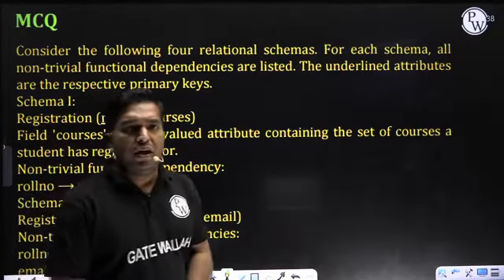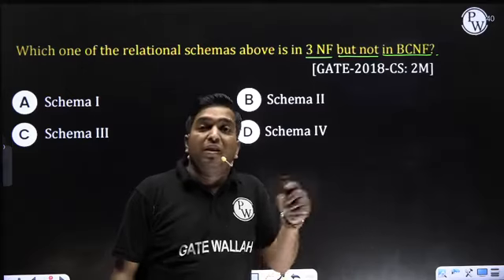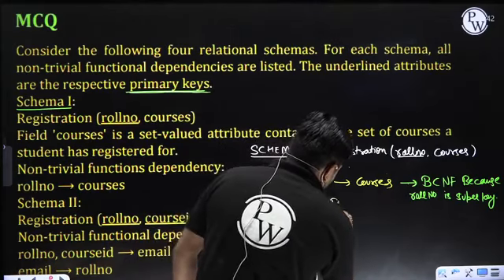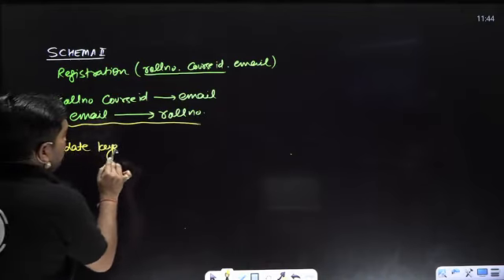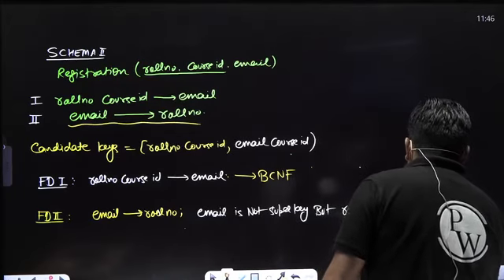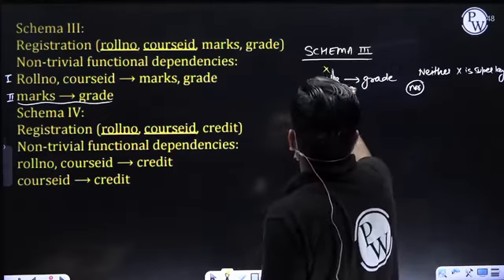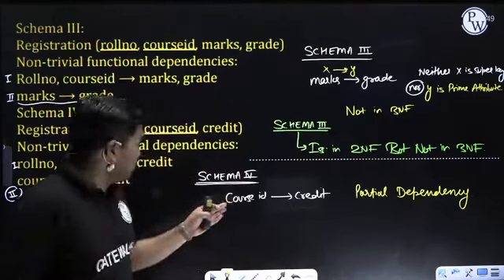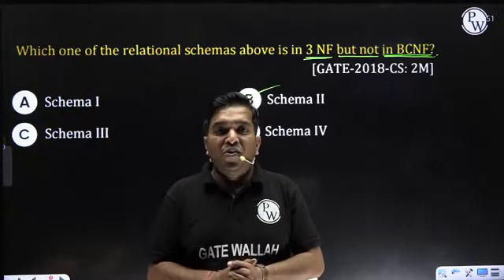Functional Dependency And Normalization || Q- 14